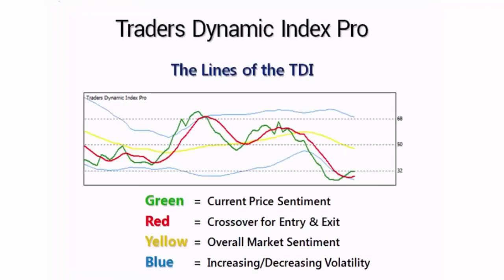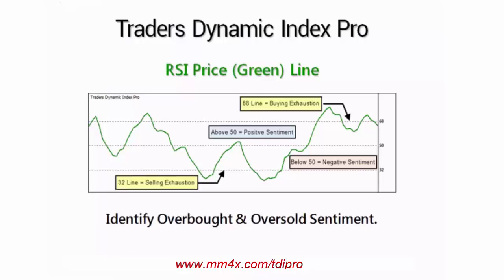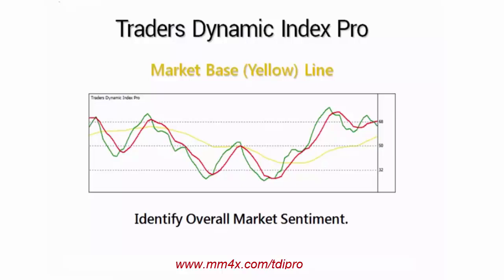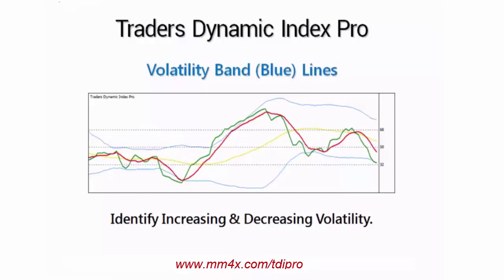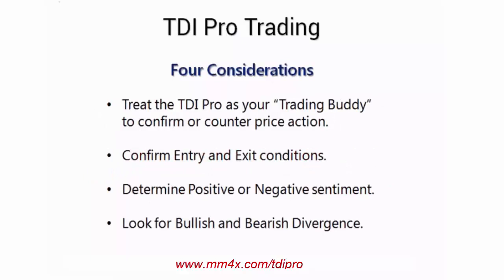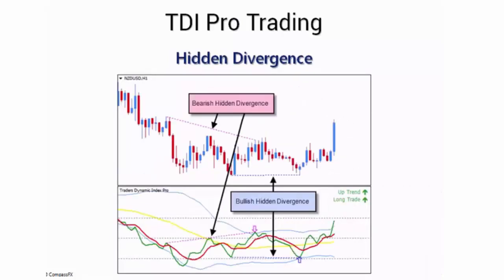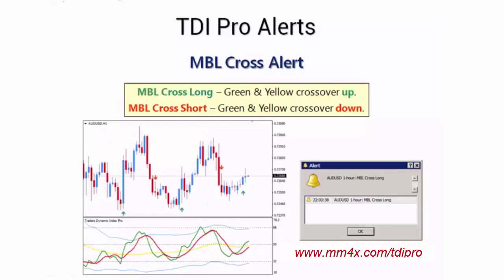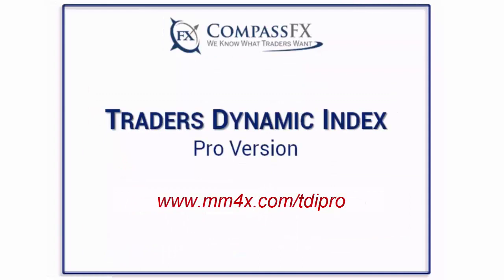The Best Forex Indicator all traders should know about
Wanna earn at least $150 per day, just like I do??? and learn how I gain soooo HUGE profits!

I personally guarantee, that this system will allow you to earn as much as you want, and even more! and I will share with you such amazing method!!! and start earning just in 5 minutes!!!